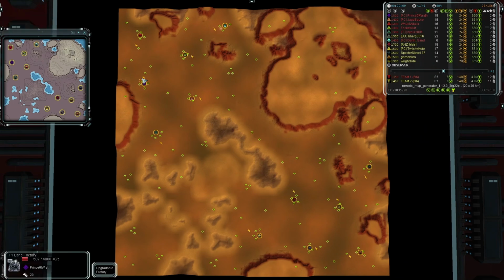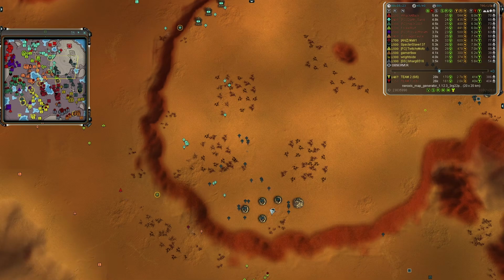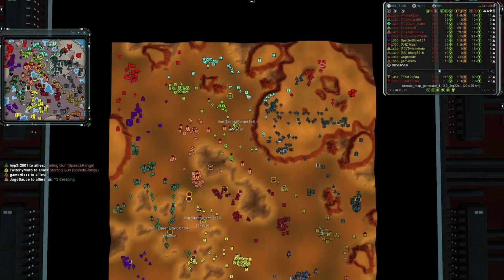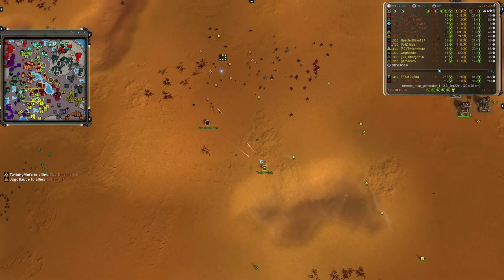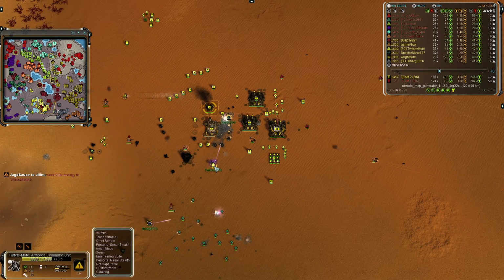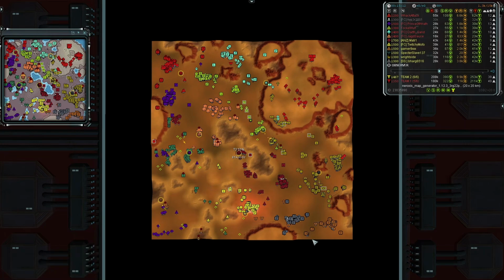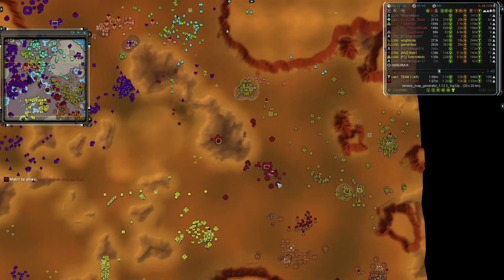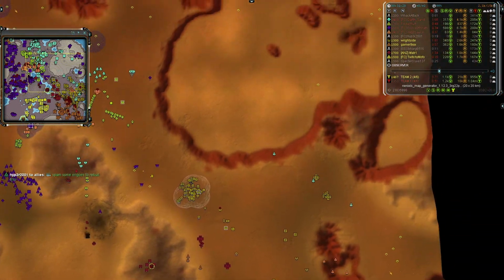Shields Don't Stop Teleports 6v6 Custom on MAP GEN | Supreme Commander FAF Cast #409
Hey You There, Thank you for watching and Welcome to Supreme Commander Forged Alliance Forever, where Giant Mechs build tools of destruction and throw them at each other in hopes of destroying the other.

Average: 1412

Mod List:
Supreme Scoreboard 2
ACU Highlight
Calibers: Nuke, Radar, Mass Extractor, Factory HQ Icons, T3 Artillery